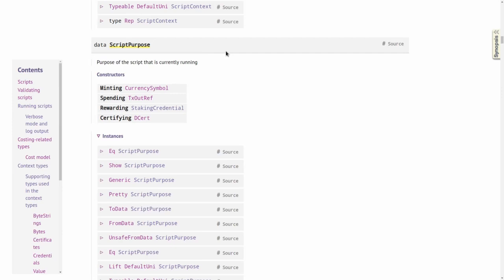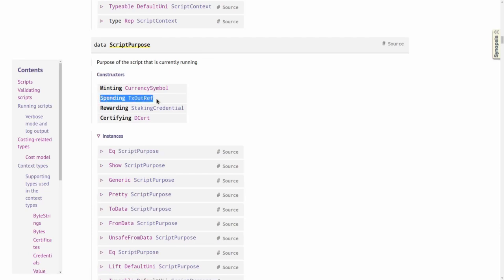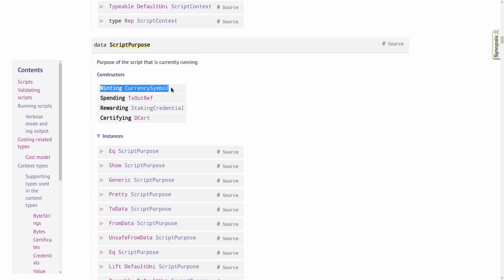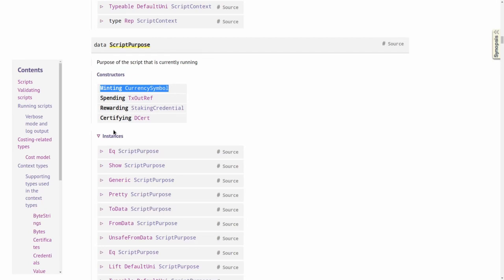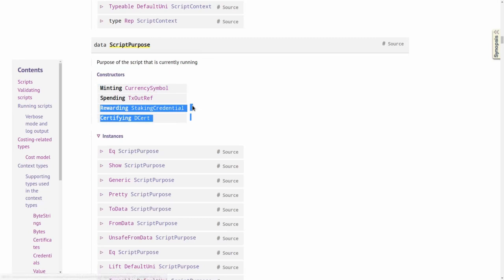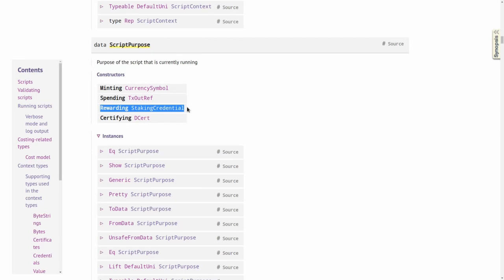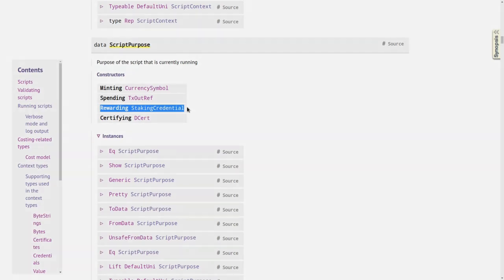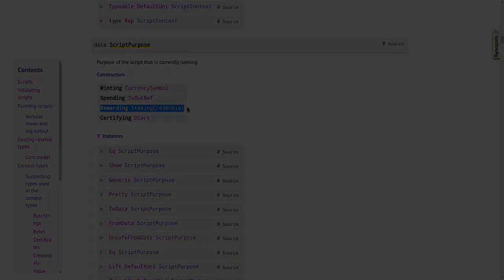PPP 040801 - Introduction